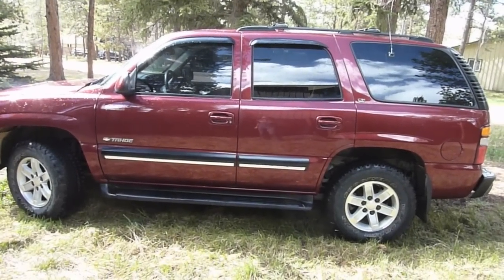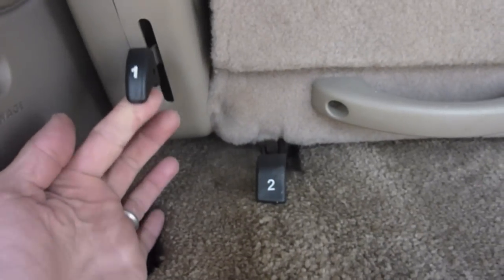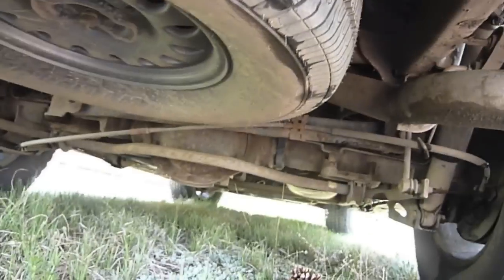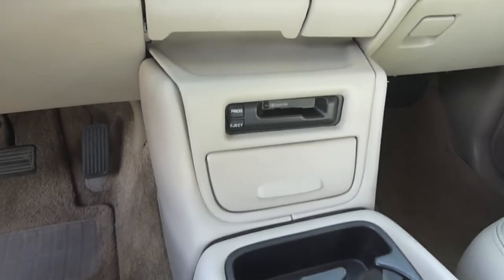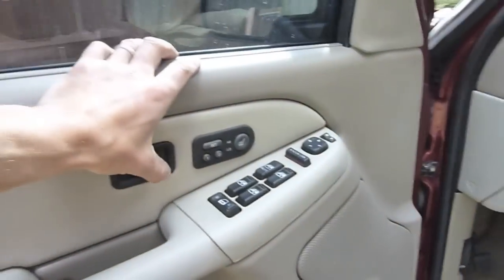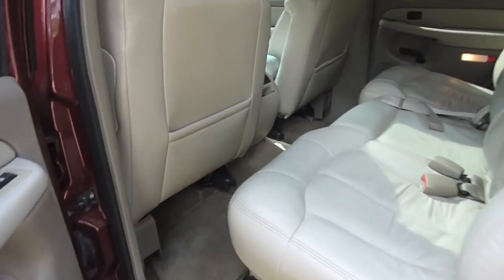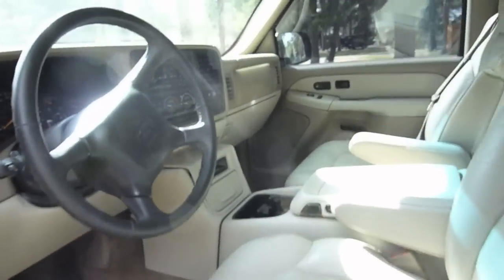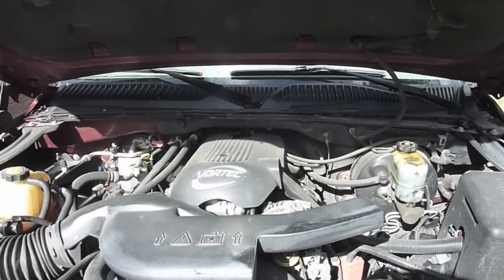2001 Chevy Tahoe LT [Tour and Review]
2001 Chevy Tahoe review, tour, and walk-a-round. Listed at cosprings.craigslist.org.